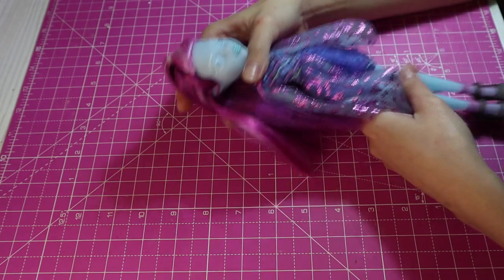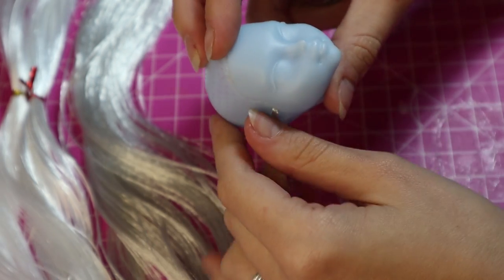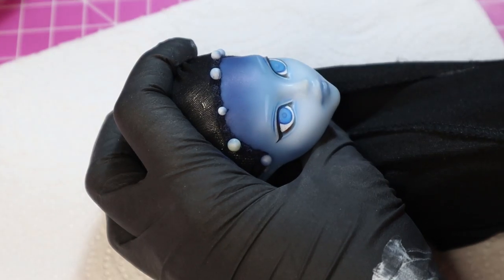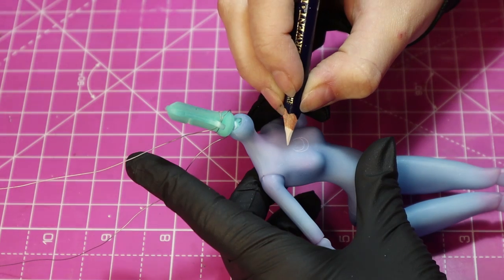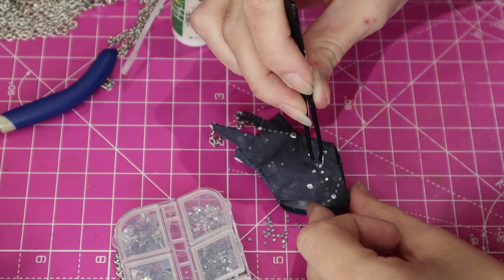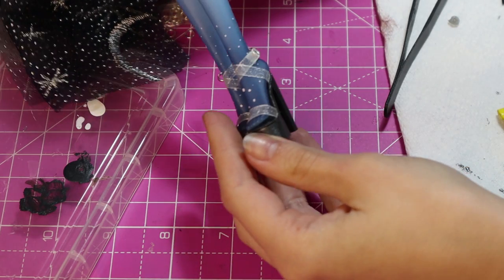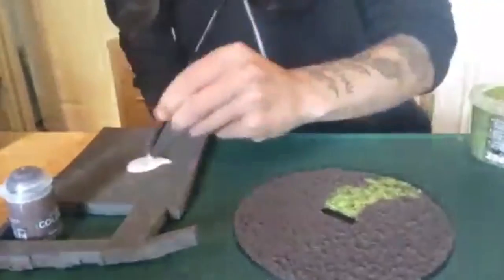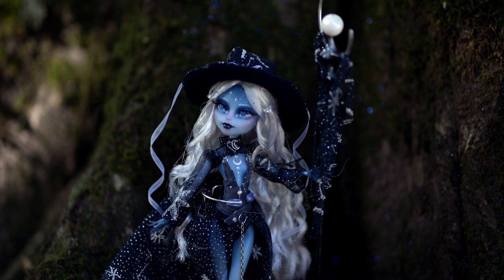Doll Repaint - Making a Lunar Witch! Clair DeLune - OOAK Doll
Hello everyone! Thank you for returning for another instalment of doll customising.

I asked my instagram followers, many moons ago, what kind of doll they would like to see for a giveaway!
They voted for a Magical theme, and Lunar Witch won so this is what I came up with, I hope you enjoy the process and if you really, really, really love her please go and check out my Instagram.

If you want  to see more from me, or how to enter my giveaway go to Instagram:

For anyone who is interested, I have a list of the materials that I have used on this doll:
FolkArt acrylic paint
Vallejo Airbrush Paint
Mr Super Clear sealant (MSC)
Mini make-up brushes
UHU Glue, super and regular type
Sculpey Medium Polymer Clay
UV Resin
My imagination

Shoes 3D printed on an Anycubic Photon Mono

I use clothes and shoe patterns by @MoonlightJewel, I have linked her shop below if you’re interested in purchasing patterns from her (I recommend):

And if you loved these photographs, please check out Will’s instagram.

And Matt, who made the base for me can be found on Instagram too:

Stars - JVNA
Finally The Sun - Audio Hertz

Diamondza